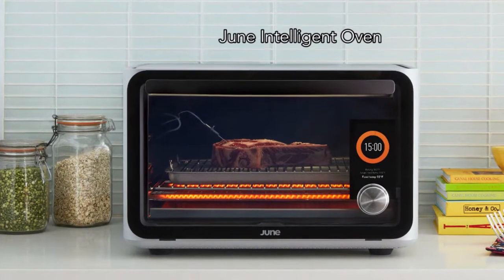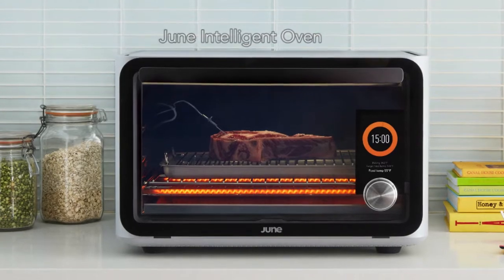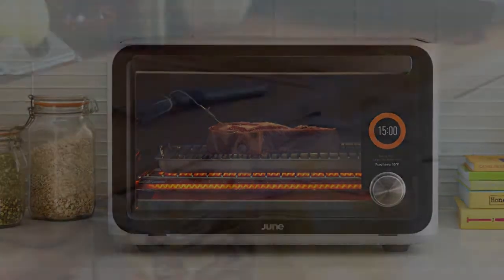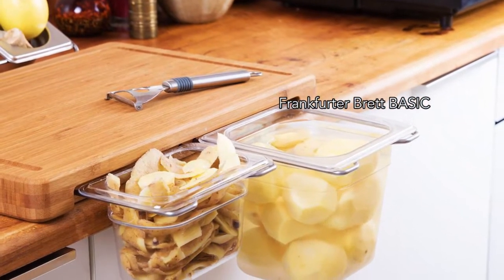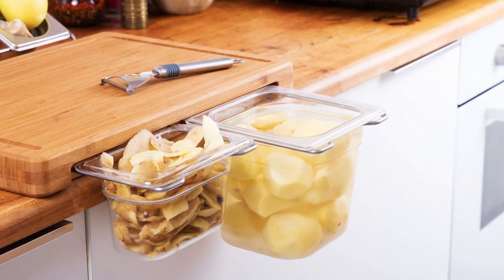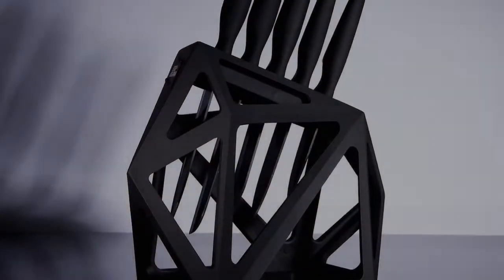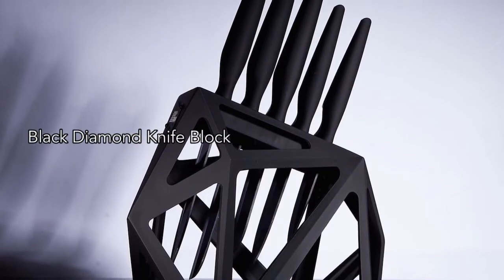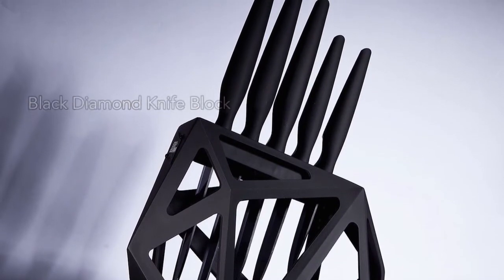Best 2016 Holiday Cooking Gadgets For The Holiday Feast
Cook up a Christmas Feast with these Amazing Kitchen Gadgets
by Mark Myerson on 12.02.16
under  Product Roundups

Now December is here, we can officially start talking about Christmas. The festive season is all about food, family, food, football, gifts, food…notice a theme? The joy of stuffing yourself until bursting point is something that many of us look forward to. To make all the food prep that bit easier, here are our favorite kitchen gadgets for the holidays.

Easier Prep
3-in-1 Planer Knife

The Planer knife helps you peel veggies at speed, and even cut out blemishes.

$14.35

If you prefer full blades, the Black Diamond knife block is both stunningly beautiful and very versatile.

$129.90

To prevent nasty accidents, these gloves resist even the sharpest carving knife.

$17.59

Nowhere to put everything? The Frankfurter chopping board can help with fold-out storage and an iPad stand.

$129

ONELID Universal Lid
Not only does Onelid work on literally every pan, but the design also releases steam and makes draining easier.

$30

High-Tech Cooking
RISEPRO Wireless Food Thermometer

To ensure the perfect roast, Risepro lets you monitor the temperature of your steak from anywhere around your home.

$27.90

If cooking seems like too much hassle, let June handle the roast, and admire the instant heat from the carbon fiber element.

$1,495

Can’t even be bothered to go shopping? Make your food at home with this 3D printer.

$1,159

Festive Spirit
Triby Connected Kitchen Speaker

Stick this durable little speaker on your fridge to blast out the Christmas hits.

$199

Take a break from the stove with this awesome kitchen ping pong set.

$121.54

With plenty of booze flowing, it makes sense to invest in a quality cup.

$47.48

Give your hand a break from all the uncorking with this automatic opener.

$27.99

The Epic Clean-Up
Sink Aid In-Sink Caddy

When you have a pile of dishes, this in-sink caddy will keep your brushes close at hand.

$15

This trash can vacuums any crumbs you sweep up to the front inlet, and can even tell you when it needs emptying!

$139

Our Pick
For everyday cooking, the NoCry Cut Resistant Gloves are a brilliant way to keep your fingers intact. For a taste of the future (literally), the June Intelligent Oven can automatically cook nearly anything to perfection, from the Christmas roast to delicious pizza.

Which of these gadgets would improve your kitchen this Christmas?

200
About
Help Center
Press & Media

Platform
Products We Love
Discounts & Deals
For You
Status

Advertise
Add Your Product
Get the Media Kit
Case Studies